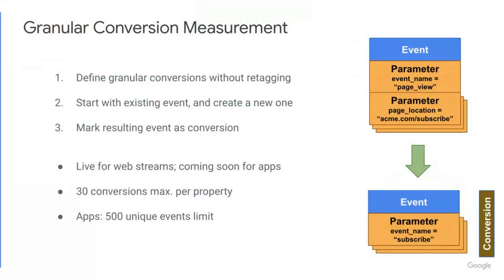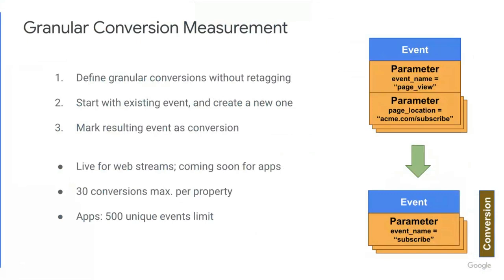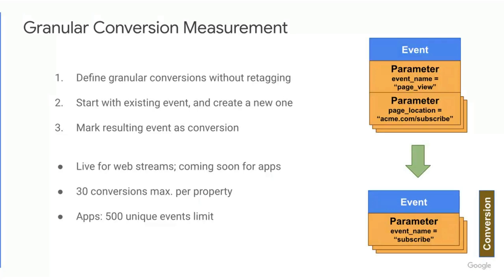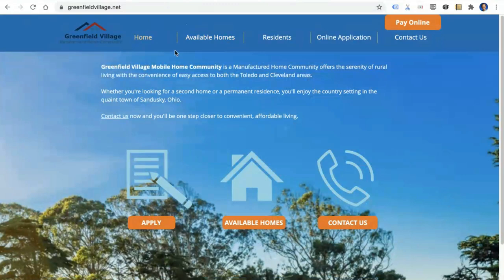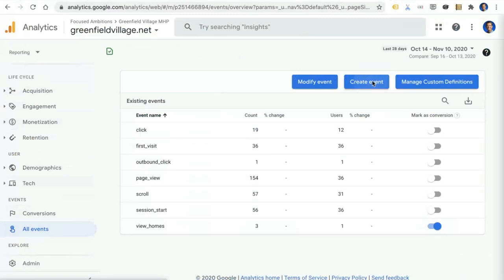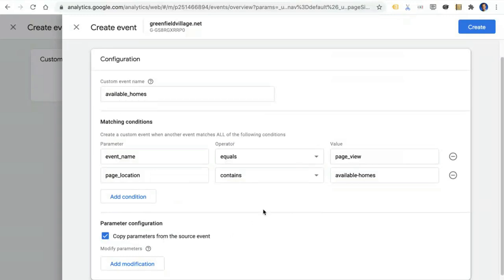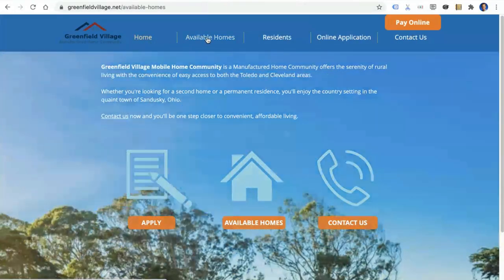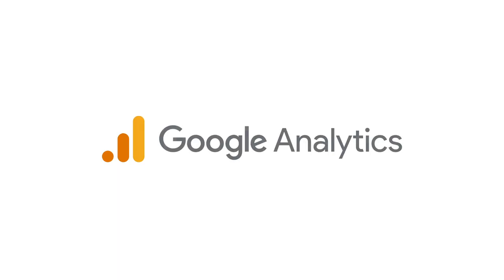Creating Events in Google Analytics 4 Properties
An overview of Creating a new event in the Google Analytics 4 Property user interface and how to use it